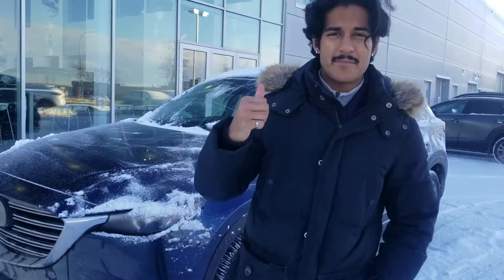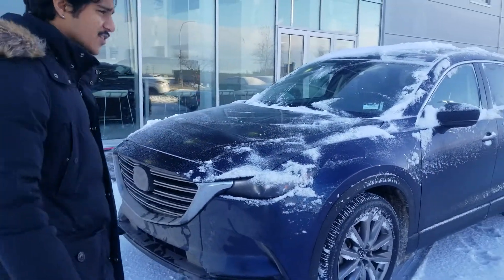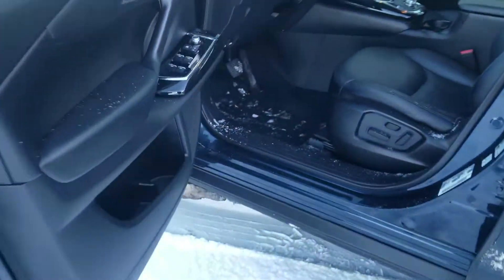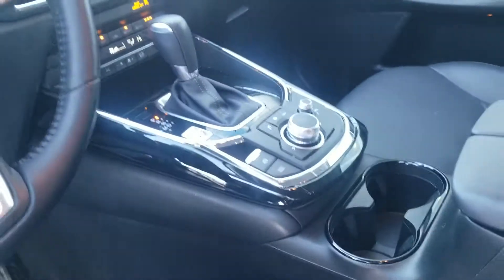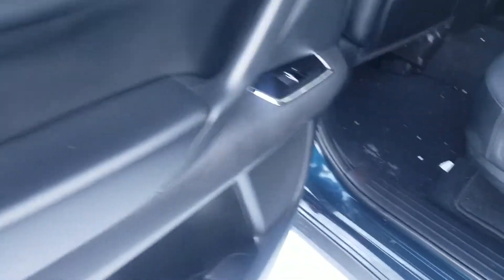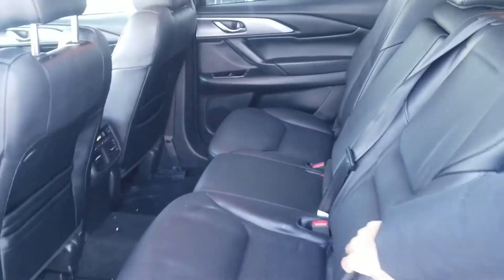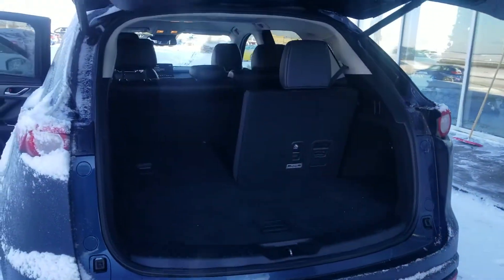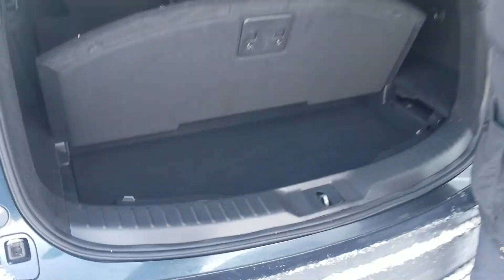2020 CX-9 for Tony